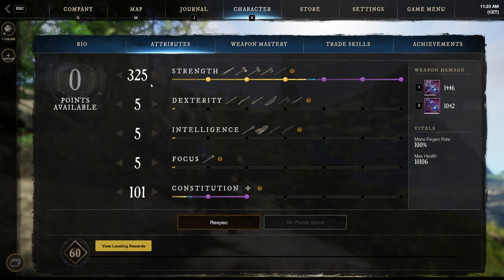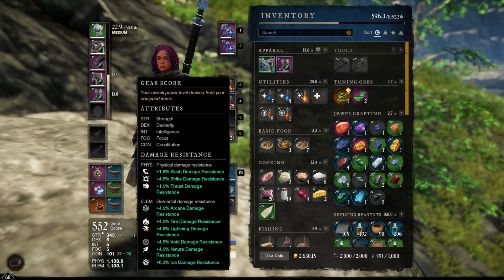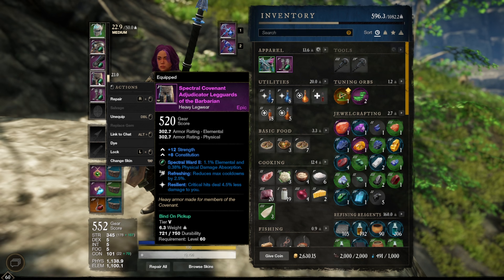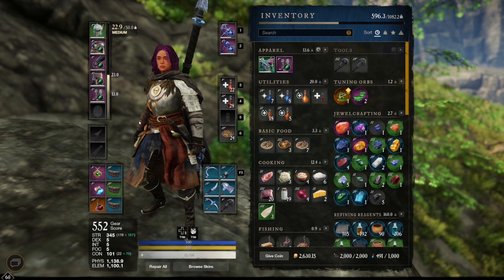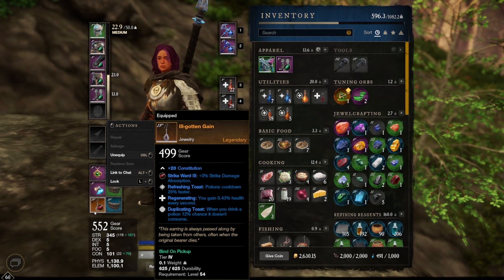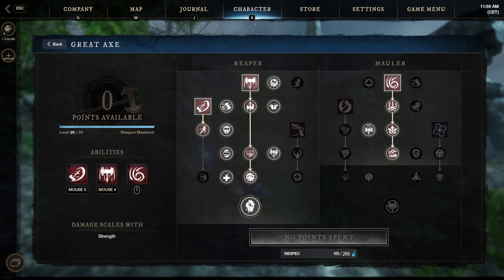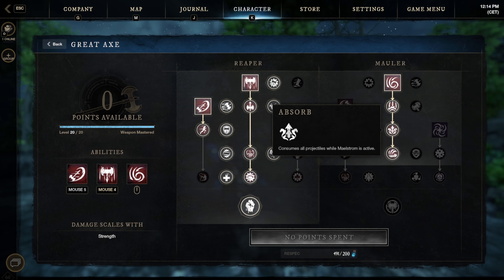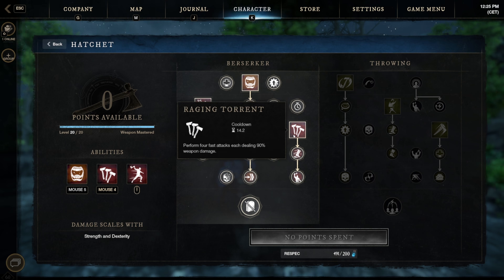New World: GREAT AXE + HATCHET BUILD!!! - LvL 60+ PvP/PvE Build + SOLO Gameplay! | DragooX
Activate the bell to never miss a video again!

0:00 - Intro
0:27 - Attributes
2:05 - Gear
7:53 - Skills
11:50 - Gameplay

New World Great Axe Hatchet Build